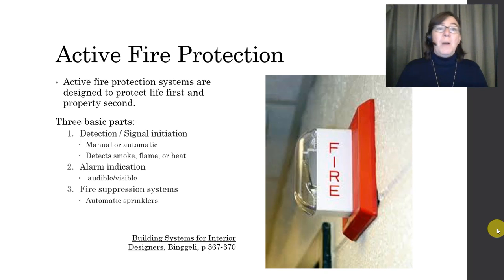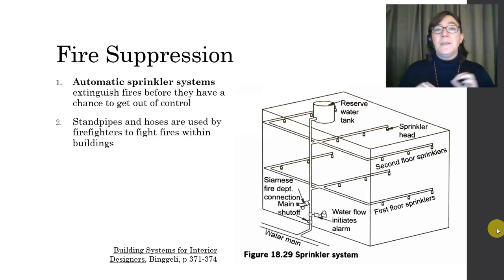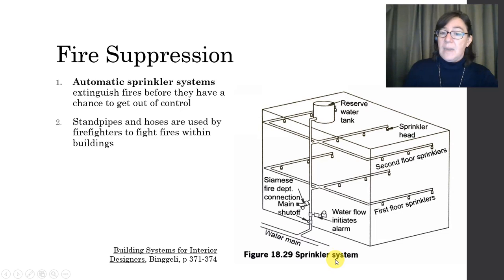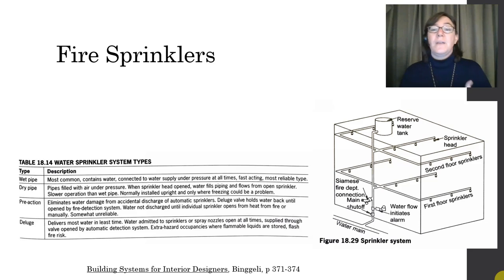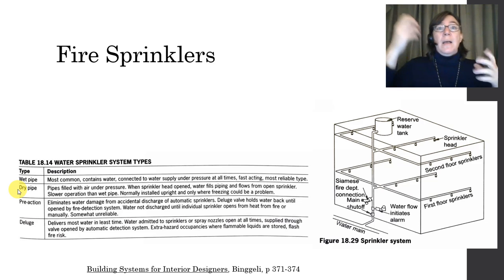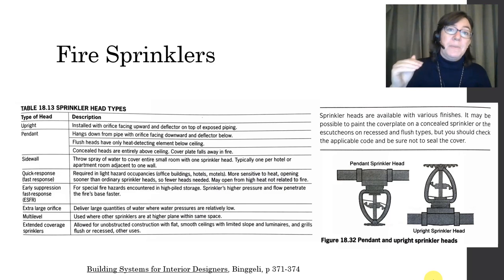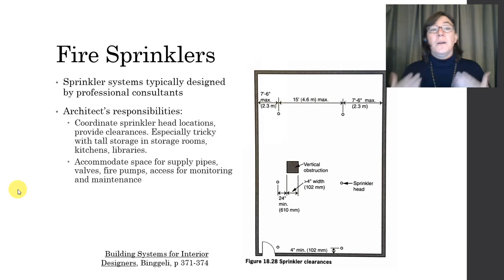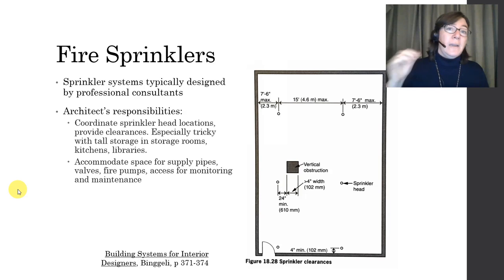Active Fire Protection